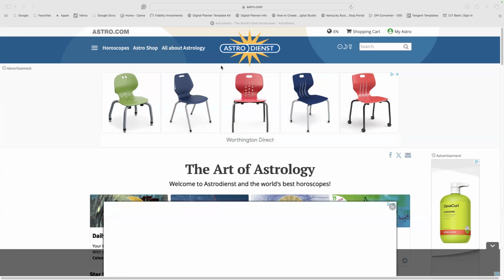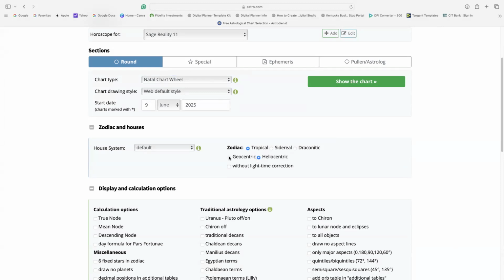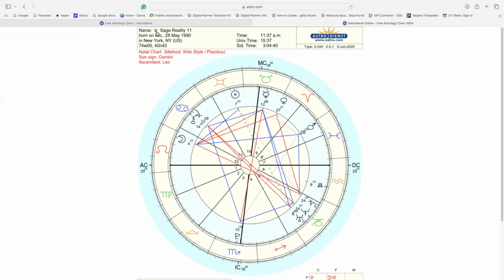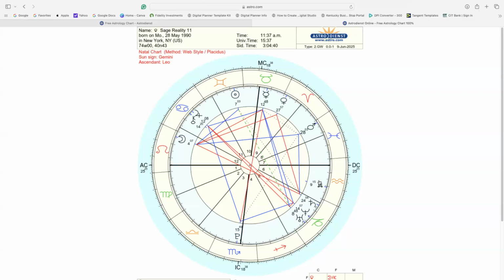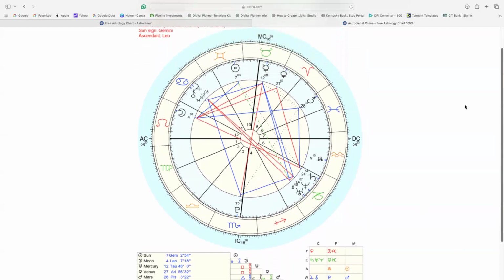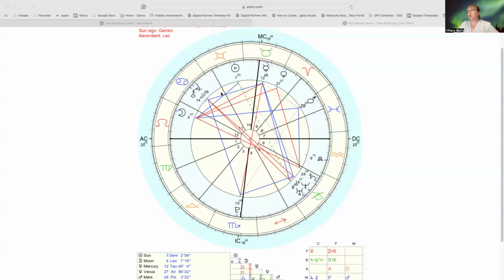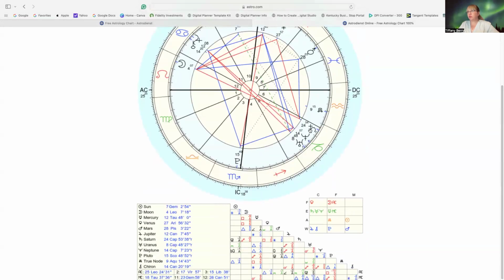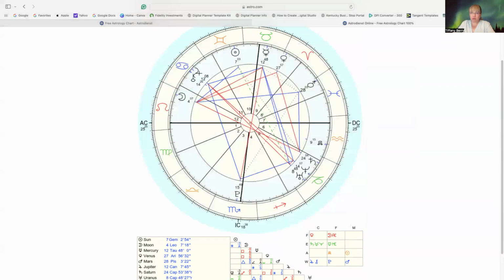Astrology Basics: How to Pull Your Chart for Free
This video is a follow-up to our Basics of Astrology video, showing you exactly how to pull your birth chart for free using Astro.com. Your birth chart is a cosmic map revealing your soul’s blueprint, and it’s the first step in truly understanding yourself on a deeper level. Learn how to navigate Astro.com’s tools to generate your own chart, so you can start exploring your zodiac signs, planets, and houses with confidence.

For free articles, insights, and to book a personalized reading, visit my LinkTree